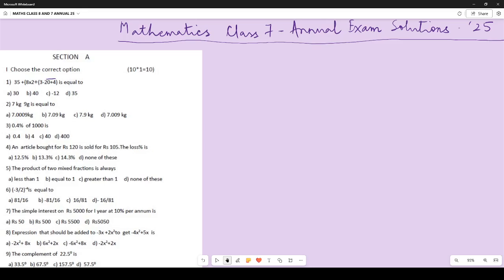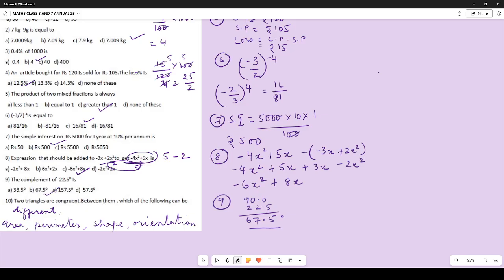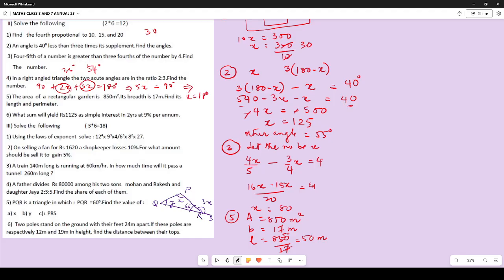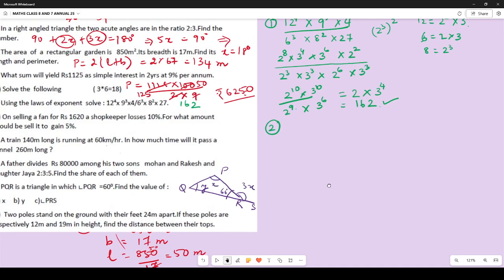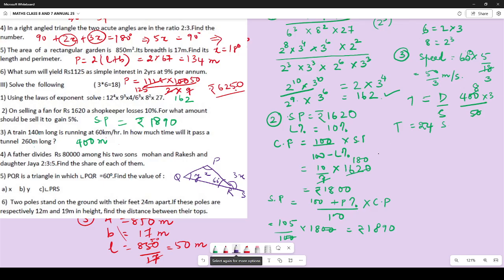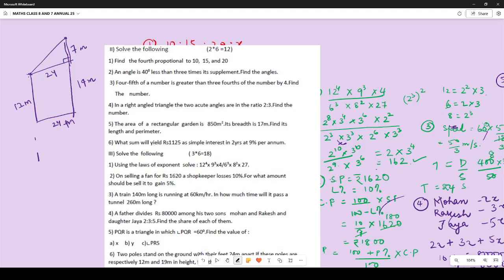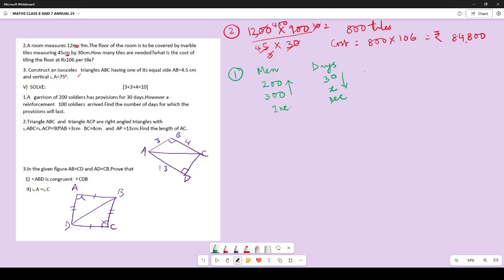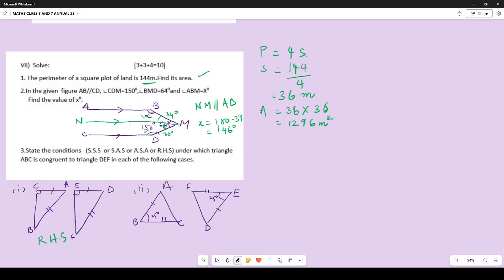MATH CLASS 7 ANNUAL 2025 SOLUTIONS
Topics covered are :

Ratio Proportion
Unitary Method

Profit Loss
Simple Interest
Percentage

Integers
Decimal
Fraction
Data Handling

Algebraic expressions
Linear equations
Exponents

Congruency
Construction

Geometrical concepts
Lines and angles
Mensuration